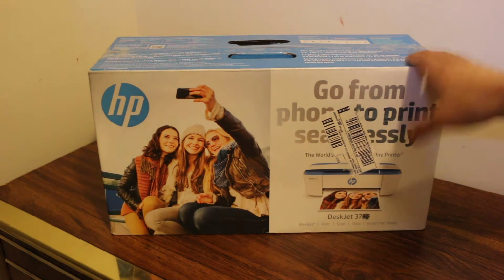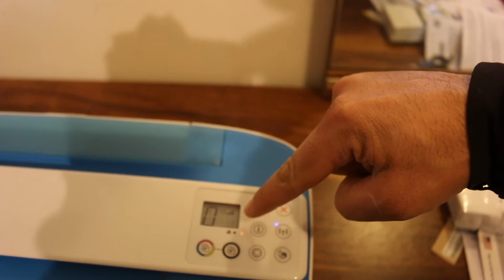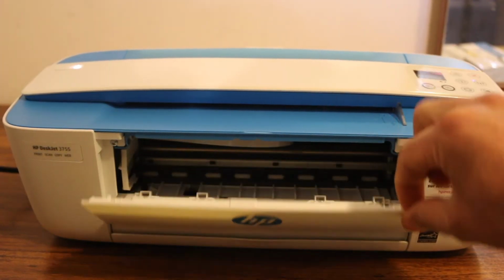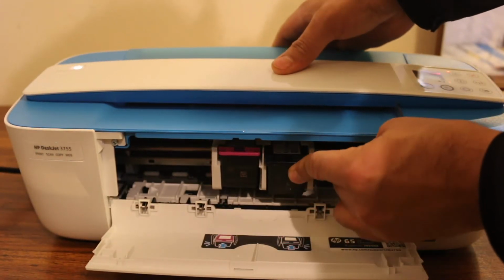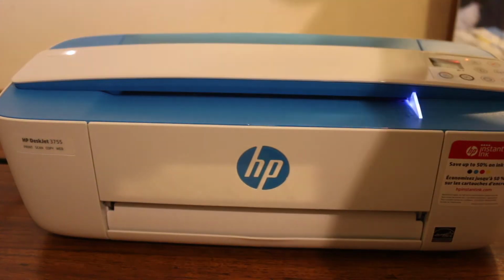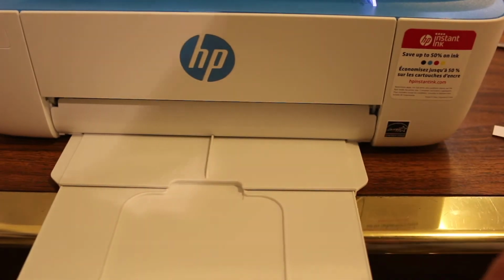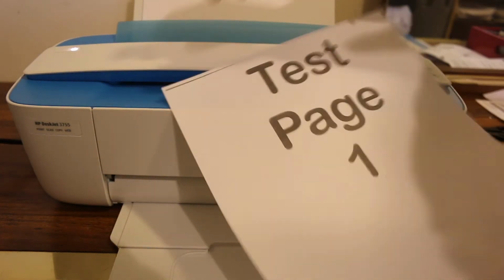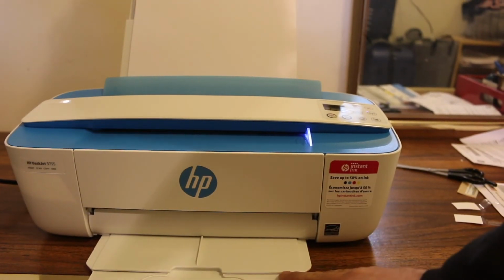HP Deskjet 3720 SetUp, Quick Unboxing & review🖨.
This video reviews the step-by-step method to unbox and quickly set up your HP DeskJet 3720 All-in-one printer. This is a wireless printer that can do wireless print and scan. You can use it with any android device like mobile and tablet, iPhone, MacBook, laptop or computer. it has wifi direct option to use it. Follow the easy steps and start printing and scanning quickly.